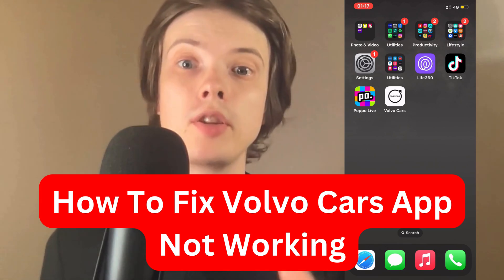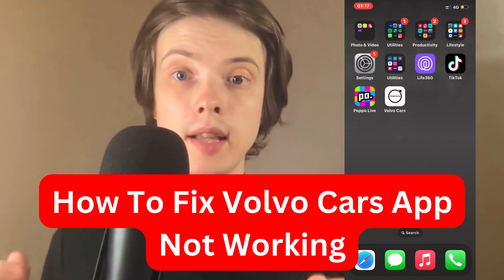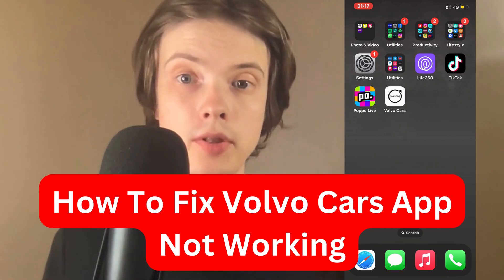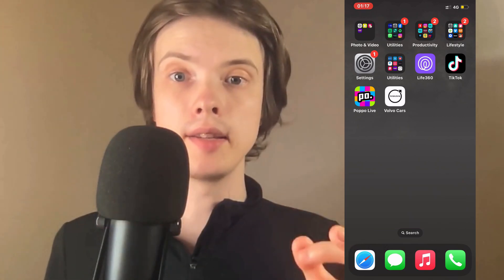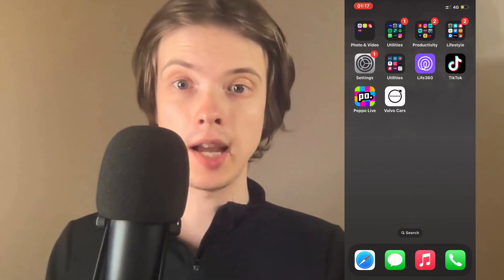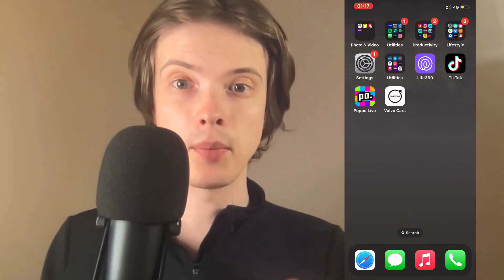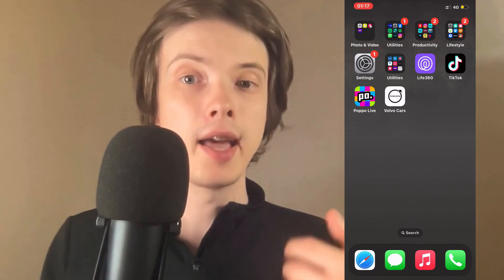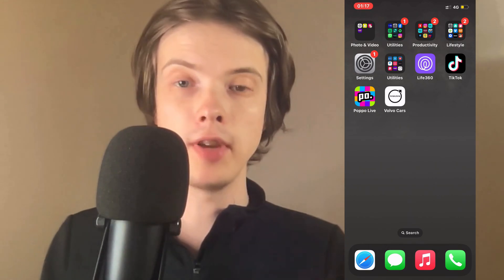How To Fix Volvo Cars App Not Working (2025)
If you want to be able to fix the Volvo Cars app not working, then this video will be perfect for you!